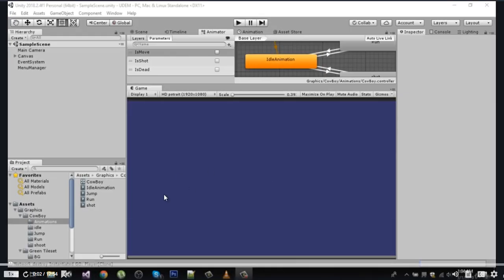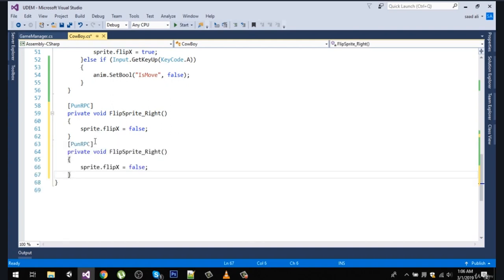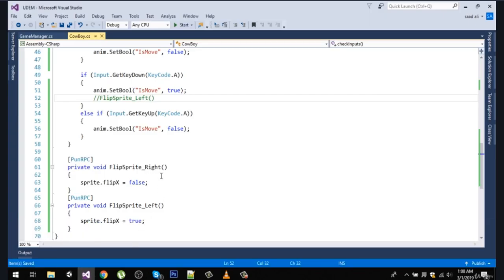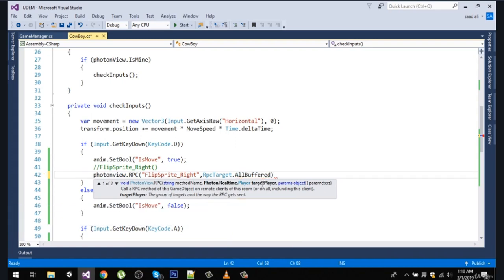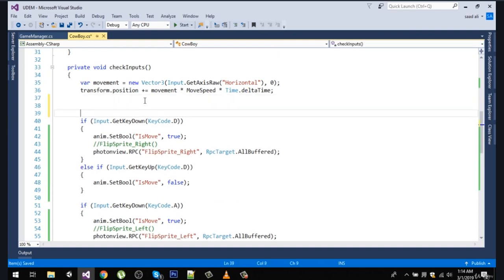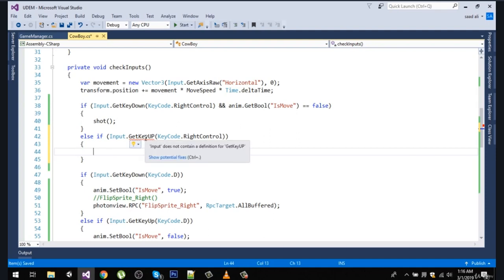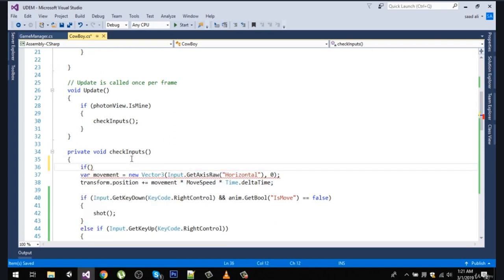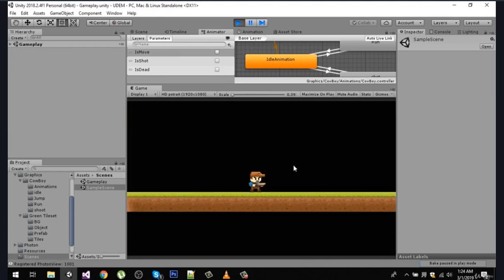15 Player Animations Part 2